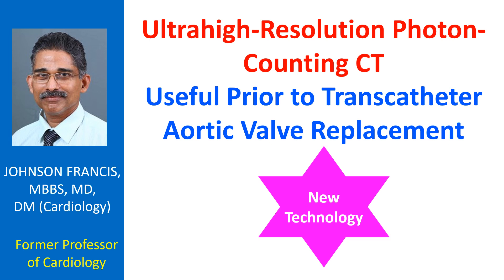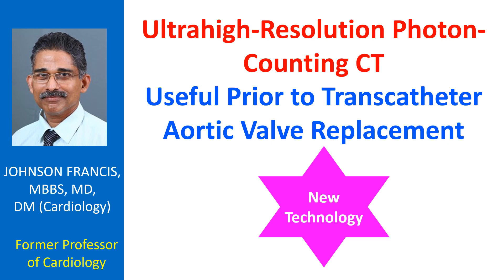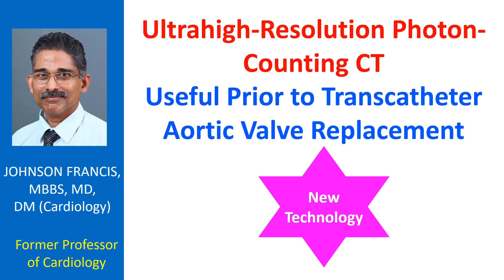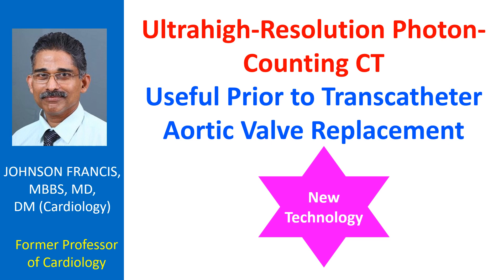Ultrahigh-Resolution Photon-Counting CT Coronary Angiography Useful Prior to TAVR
Assessment of coronary anatomy prior to Transcatheter Aortic Valve Replacement has great prognostic significance. Invasive coronary angiography is done prior to TAVR though CT coronary angiography has a role in ruling out coronary artery disease in those with low or intermediate pretest probabilities. Accurate interpretation of coronary arteries in those planned for TAVR has challenges because of high occurrence of abnormal heart rhythm, contraindications for beta blockers and nitroglycerine administraton.

Still important is the blooming artifacts on CT coronary angiography in those with coronary stents or severe calcification. Blooming artifacts can lead to overestimation of stenosis and a false positive result. This can be overcome by the new photon counting detectors which enable ECG gated ultrahigh resolution CT coronary angiography.

Ultrahigh resolution CT coronary angiography has excellent image quality and vessel sharpness with reduced calcium induced blooming in patients with high amount of coronary calcium. It is also useful in those with implanted coronary stents. A study evaluated 68 patients with severe aortic stenosis planned for TAVR with ultrahigh resolution CT coronary angiography and compared with invasive coronary angiography.

Agatston score of 1000 or more was there in 24 patients and 15 had coronary stents. Overall image quality was reported as excellent. Authors concluded that ultrahigh resolution photon counting CT coronary angiography provided high diagnostic accuracy in detection of CAD in this high risk poplation, including subjects with severe coronary calcification and coronary stents. This new technology could be useful in avoiding invasive coronary angiography in patients planned for TAVR in future, if more studies in wider spectrum of populations confirm these findings.